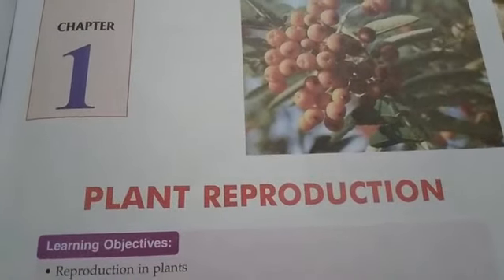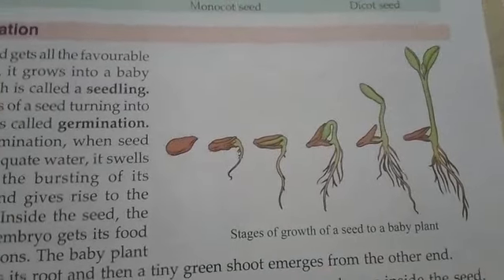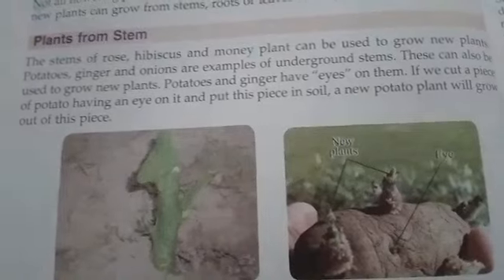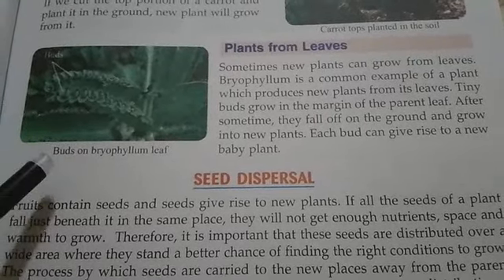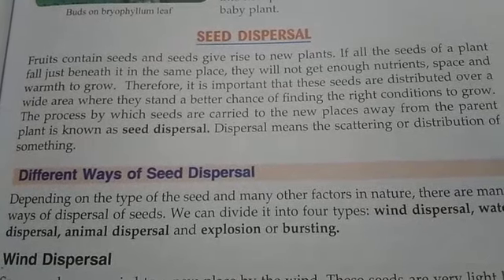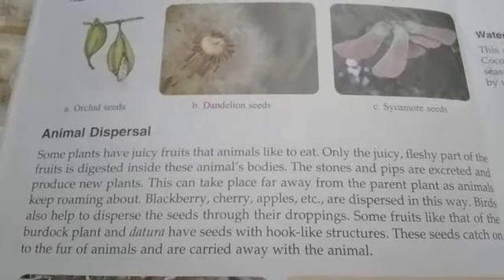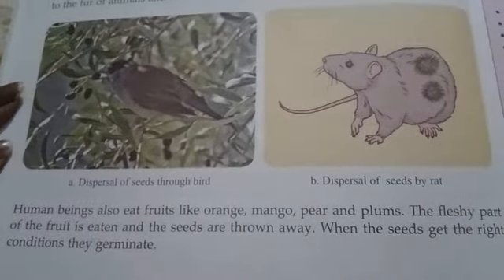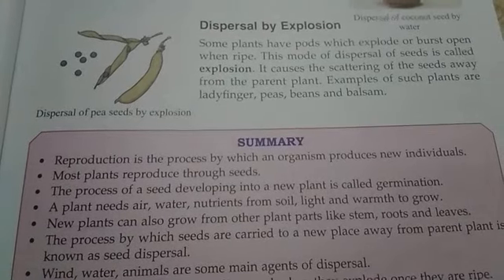Science- Plant reproduction (rev)